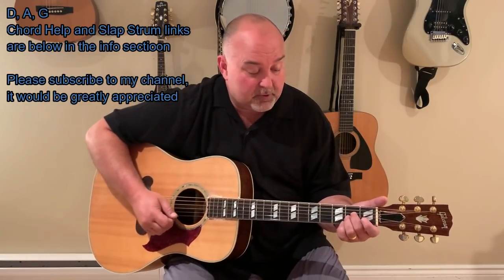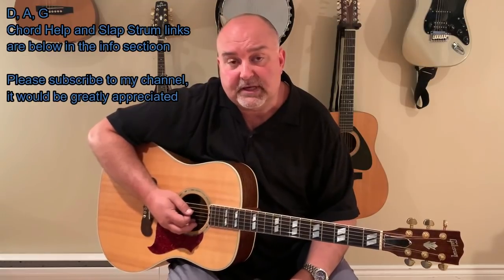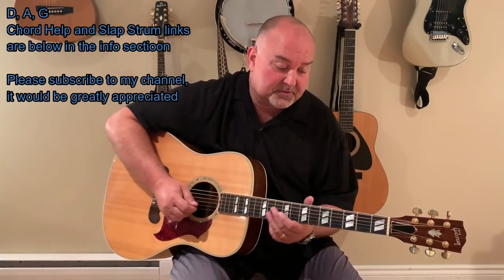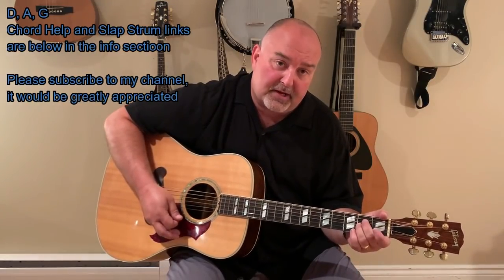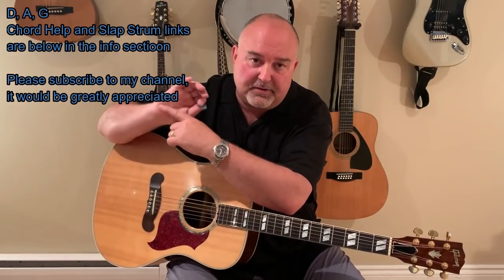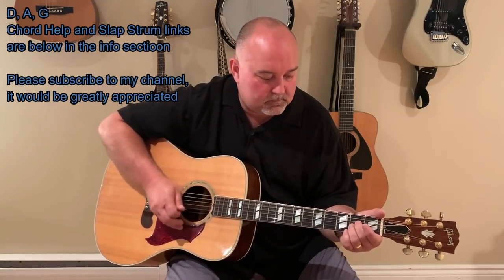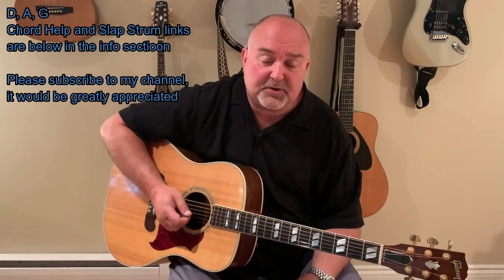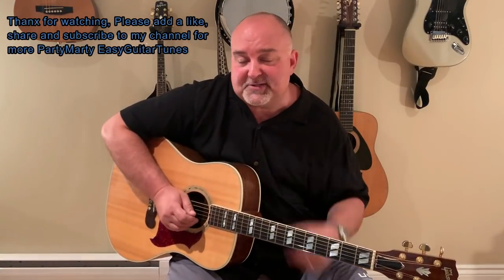It's a Long Way to the Top - AC/DC (cover/lesson) - Easy 3 Chord Tune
How to Play It's a Long Way to the Top - AC/DC (cover) - Easy 3 Chord Tune - If you wanna Rock 'n Roll - This is a yet another fabulous tune by one of the world's Greatest Rock Bands AC/DC. This tune will definitely get the crowd going in is a great song to play in any venue or party. AC/DC is truly a band that will always be remembered for their no non-sense, straight up Rock!! I am a huuge fan of this band and hope you like this version of this awesome song. Please have a look at this tune and enjoy.